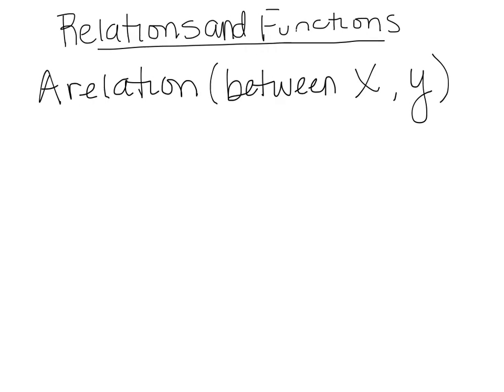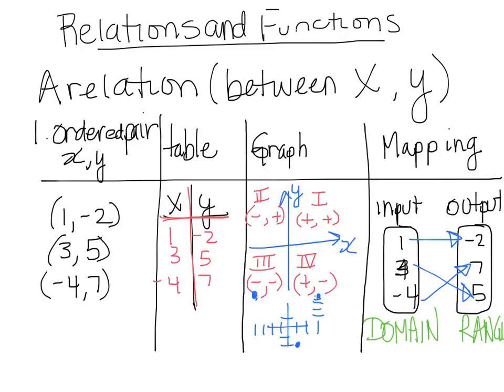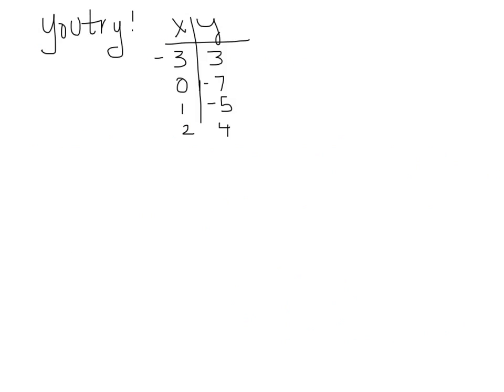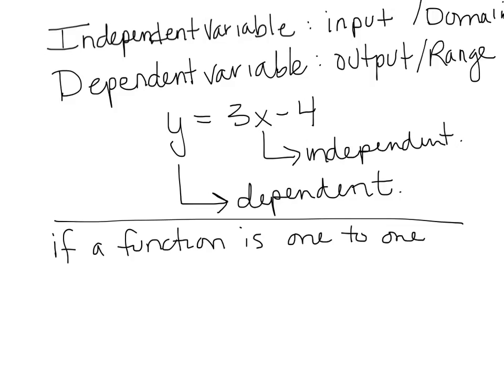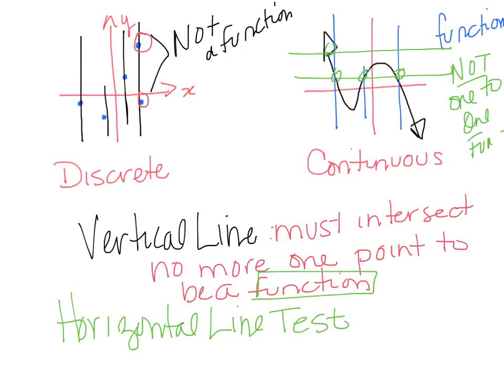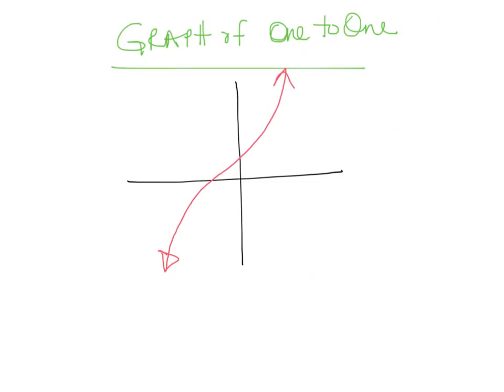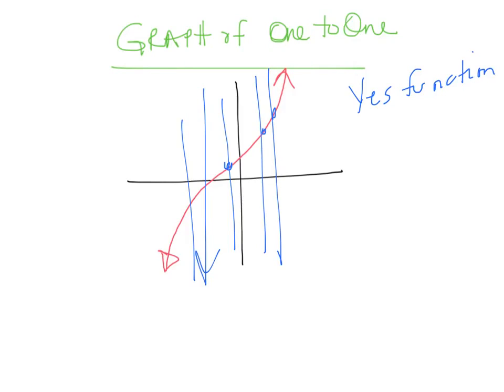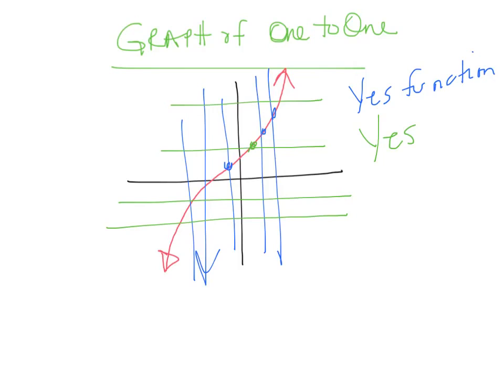honors 2 1 functions 720p 30fps H264 192kbit AAC